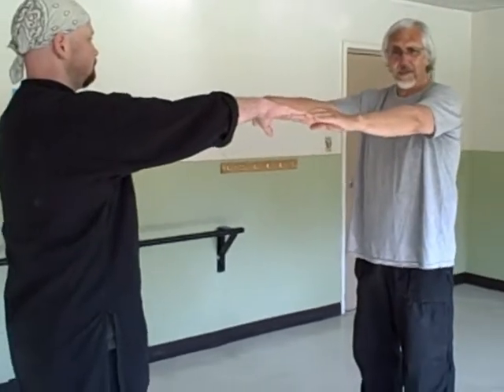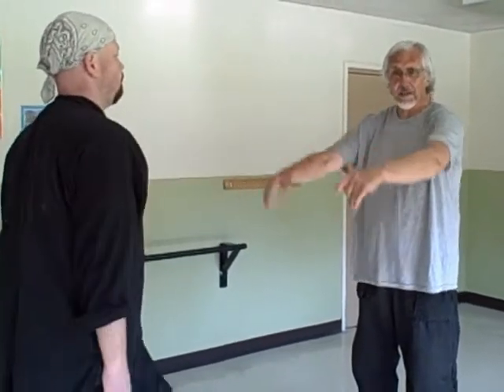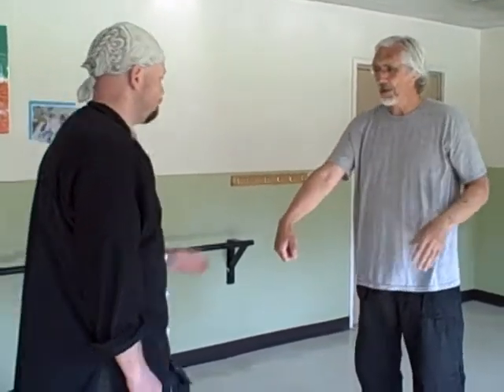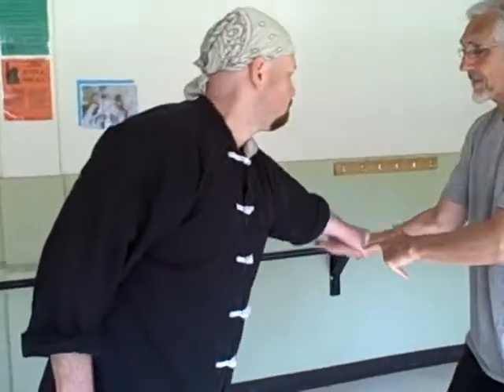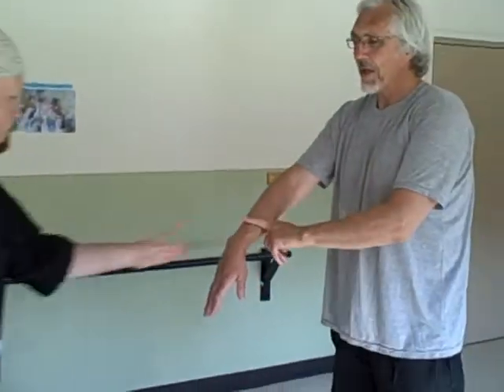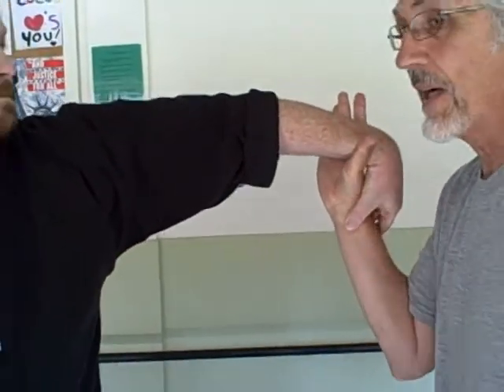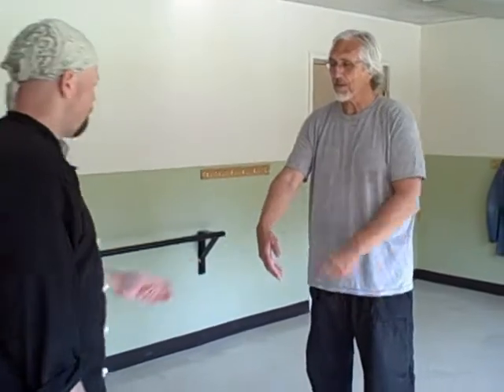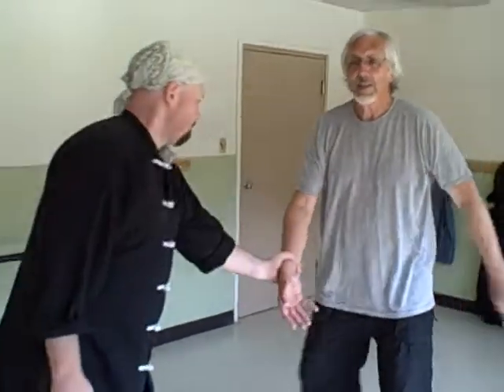MCC - 238 Wrist Grab (Strike Outs)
The Gun Fu Manual establishes the criteria and performance expectations for those who undertake this particular path of personal growth. Because the scope of the style is so broad, testing criteria are defined by outcome, and not by how you are to achieve the outcome. For example, in demonstrating your competence in self defense, you would have to execute valid and complete responses to named attacks, within a given window of time (the time window would vary depending on your level). You determine what response to present, just so long as you accomplish the performance objective. This represents the crystallization of your training into confident performance. It is for this reason that Gun Fu has many guises and appearances. It is rare that two Black Belts will execute in exactly the same way. Gun Fu intends that you create your own personal style, best suited to who you are, using the many resources that are made available. Within the system, there is a hard style, a soft style, a Japanese style, a Chinese style, a Korean style, Stick Fighting, Sword, Bo, Short Stick, Joint Locks, Pressure Points, Grappling, Knife, and anything else that can be meaningfully integrated into the system.

The Black Belt usually takes 5-6 years of rigorous training to achieve, and the test requires a demonstration of everything learned. Generally, it takes an entire day, and those who undergo the test leave knowing they can apply their skills competently in the most adverse of circumstances. Sort of like the Shao Lin Temple!

However, the single most important emphasis in this system is that principles taught are grounded in a sound guiding philosophy. This is a system where ethics and philosophy propel self defense. The highest achievement for any Black Belt of the Iron Crane School is not to beat somebody up, but rather to "self actualize" and become a productive, beneficial, loving and compassionate member of his or her family unit, and society as a whole.